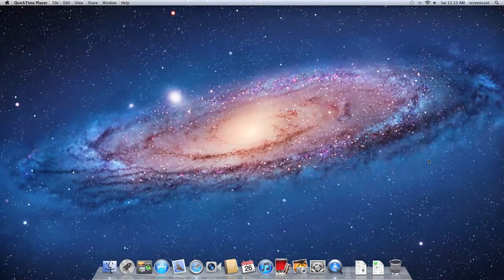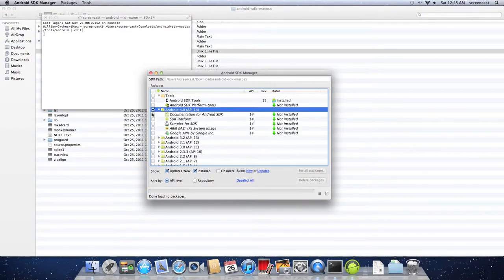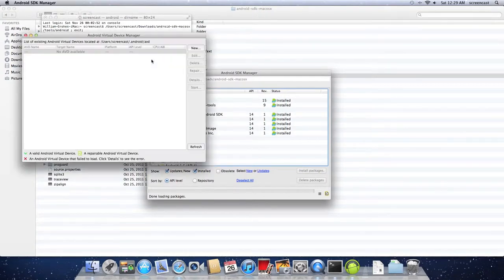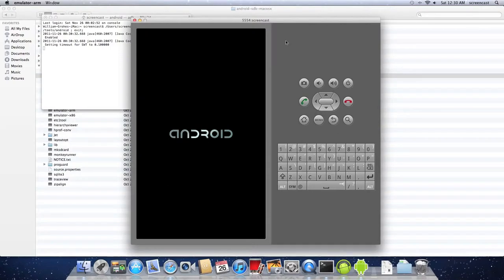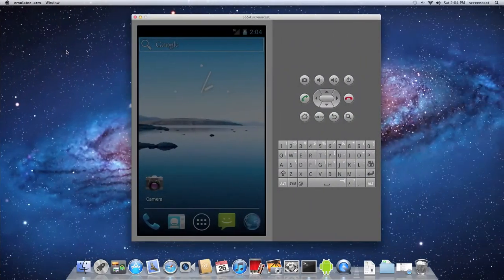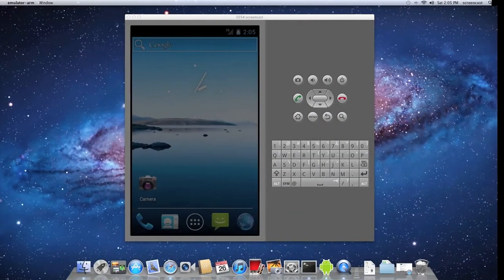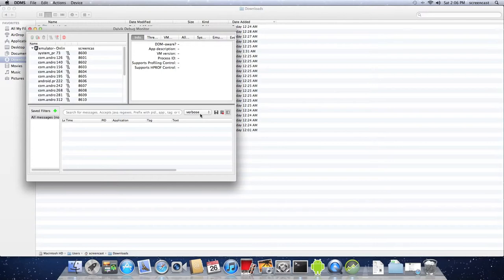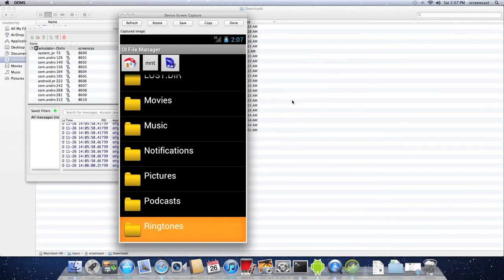Taking emulator screenshots of OI Apps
This Video show you how to install the android  sdk and how to install an app. Then take a screenshot of the app.

1. In the "tools" folder, click on "android"
2. Download the required files
3. Then go to "tools" dropdown and click "manage avd's"
4. Fill out the appropriate fields. Make sure the target is the version you want to launch

1. place your .apk file in the platform-tools folder
2. Then boot your emulator
3.  Open up a terminal window and run the following commands: (Without quotes)
"cd Downloads/android-sdk-macosx/"
"cd platform-tools"
"./adb install yourapk.apk"
"cd ../tools"
"./ddms"
4. Select your emulator
5. In the drop down "device", select "Screen Capture"
6. Hit refresh to update the screenshot and save to save it to disk.